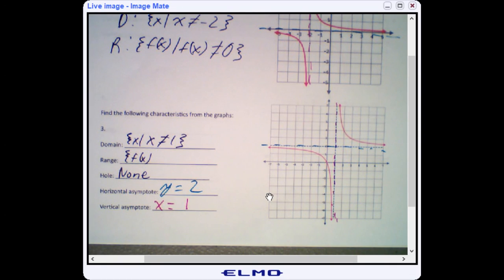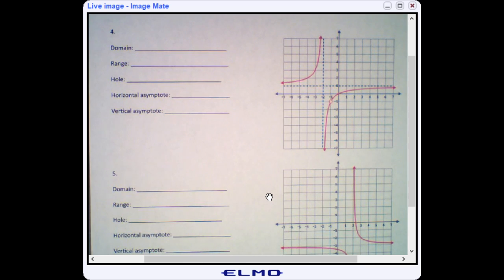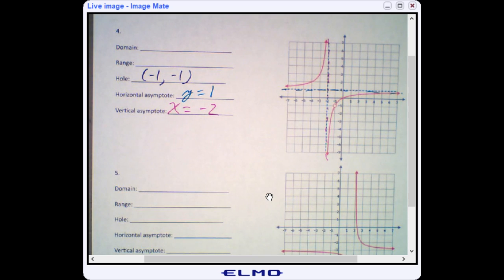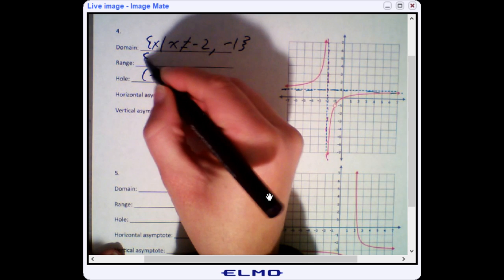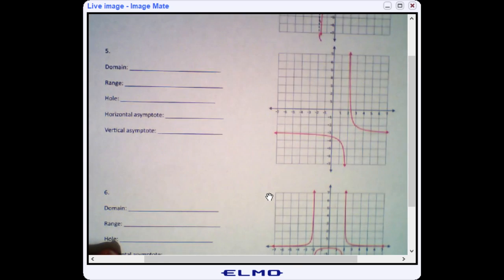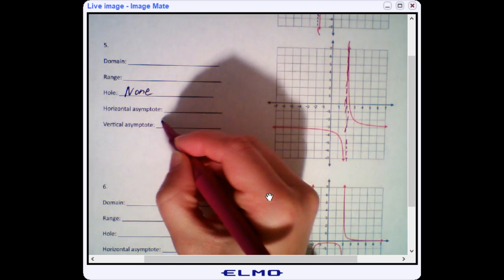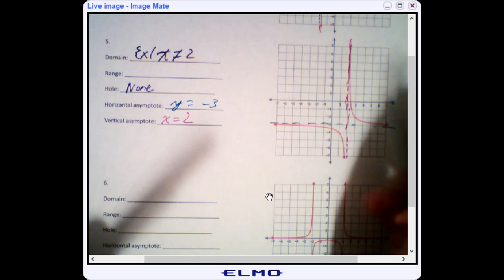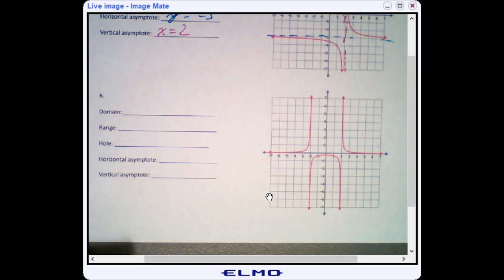Intro Rational graphs Day 1 part 2